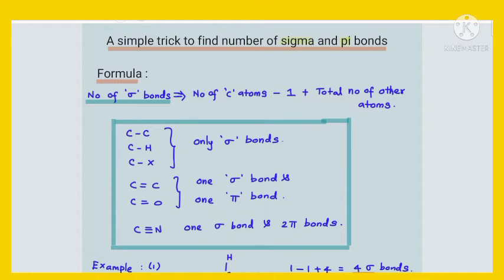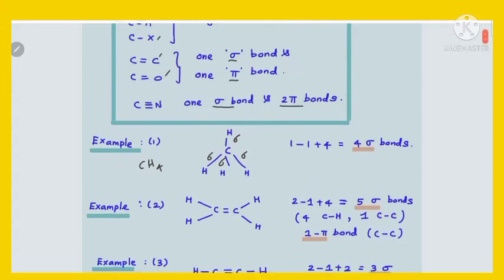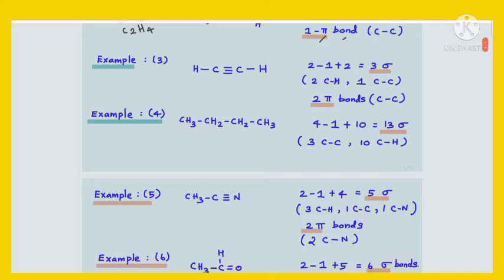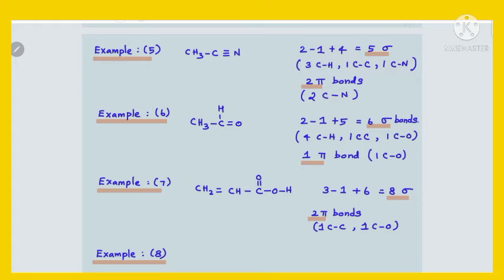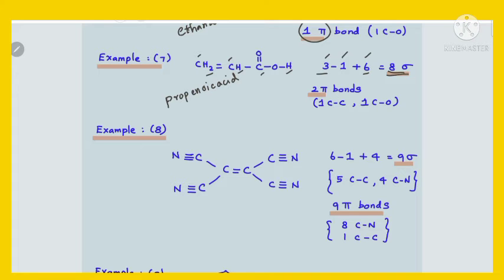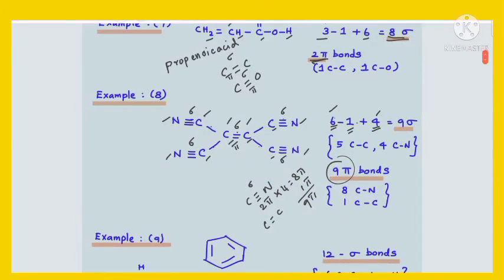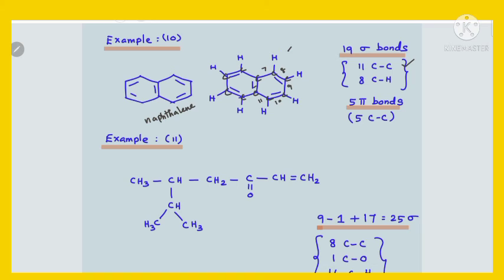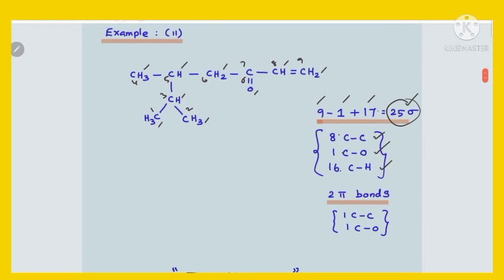Simple Trick To Find Number Of Sigma And pi Bonds l Tricks Part 6 l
In this video U Can learn " A Simple Trick To Find Number Of Sigma And pi Bonds "

Teached By,
Thirumoorthy

Edited By,
Koushik